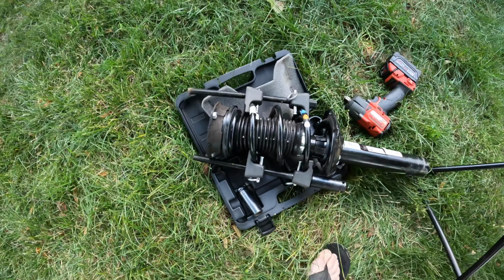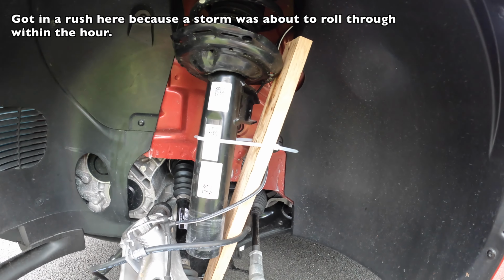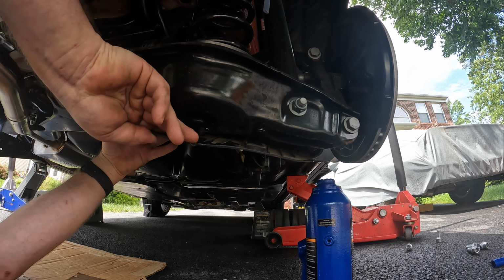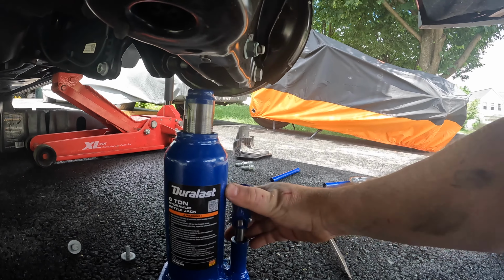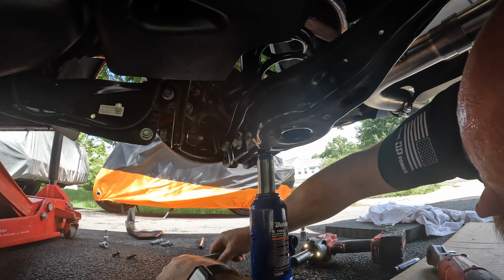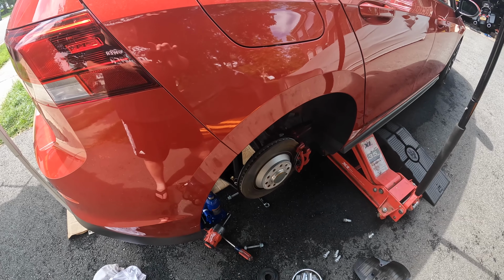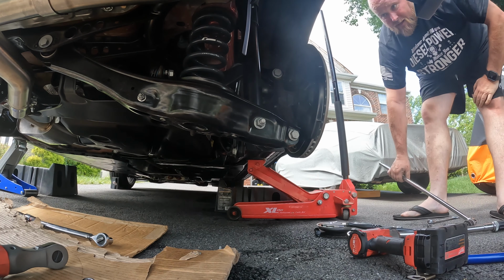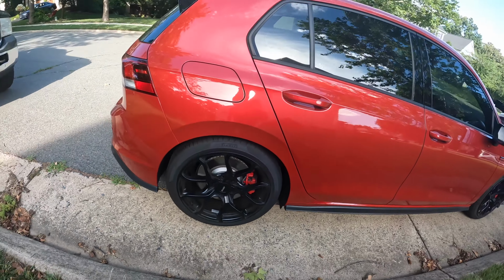2022 MK8 GTI Racingline VWR Sport Spring Install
Installation of Racingline VWR (VWR31G8GT) Sport Springs on a 2022 MK8 VW GTI.